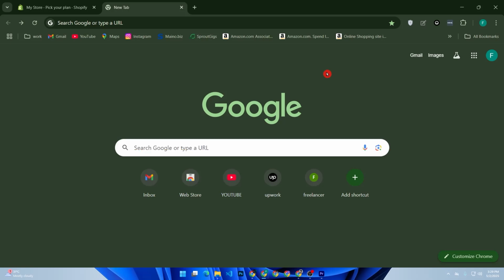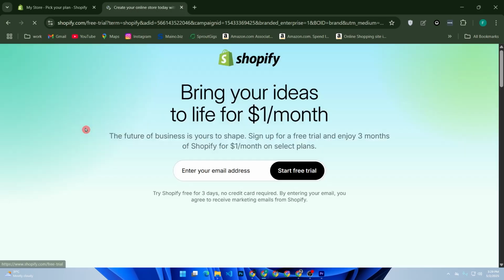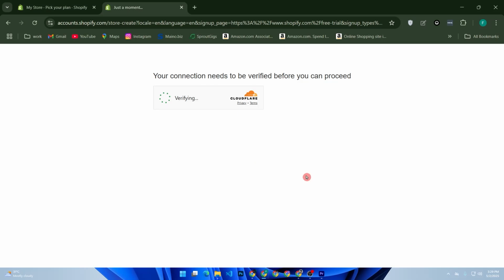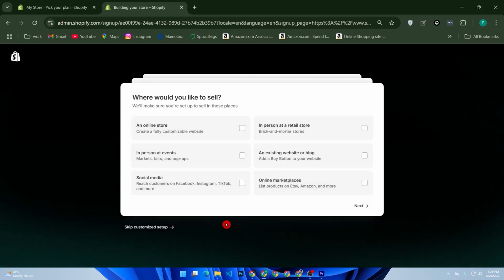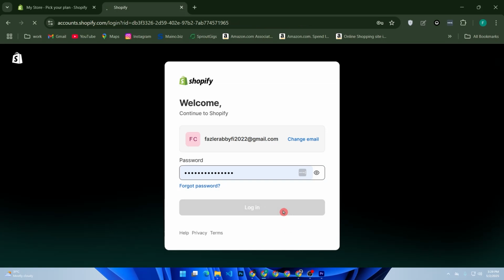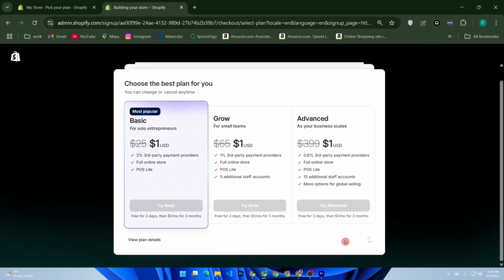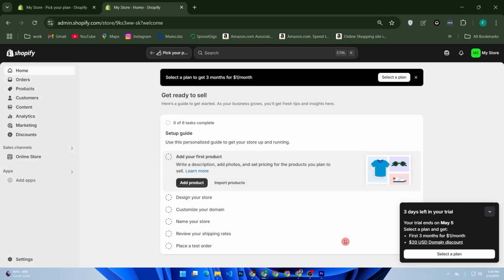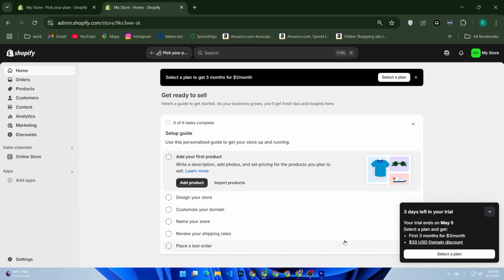How To Log Into Your Shopify Store (2025) - Guide for Beginners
In this video, we show you how to log into your Shopify store quickly and easily, whether you're a new user or returning to manage your online business. You'll learn how to access your admin dashboard, troubleshoot common login issues, and secure your account. Perfect for beginners getting started with Shopify!